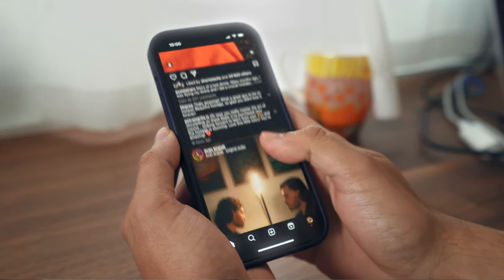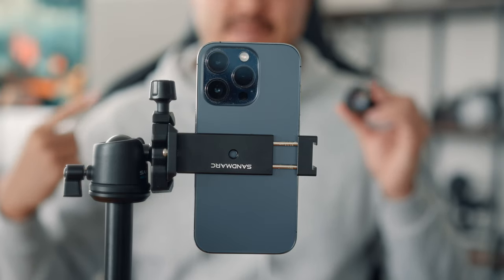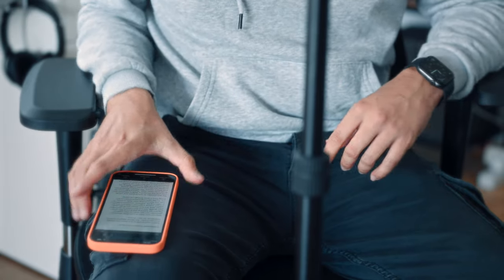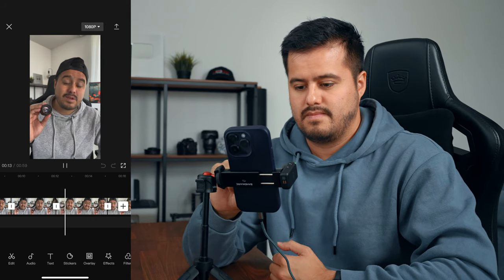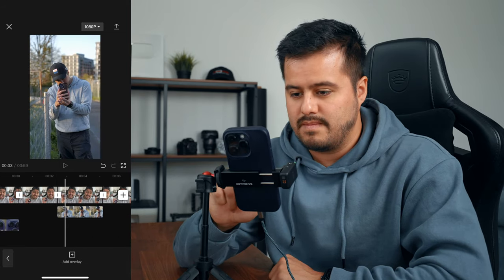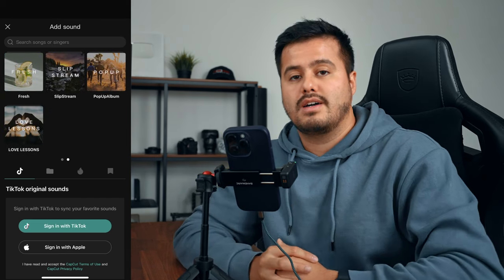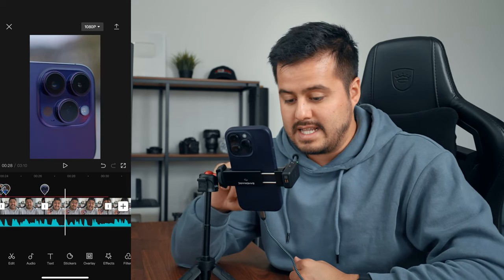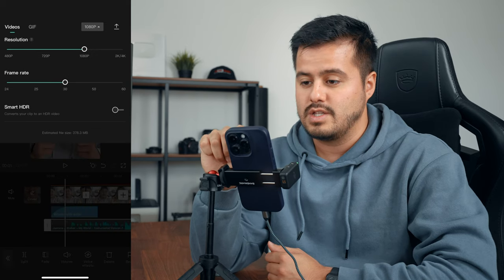How to Film and Edit Reels on Phone with Capcut (FREE VIDEO EDITOR)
MY RECOMMENDED MOBILE GEAR: